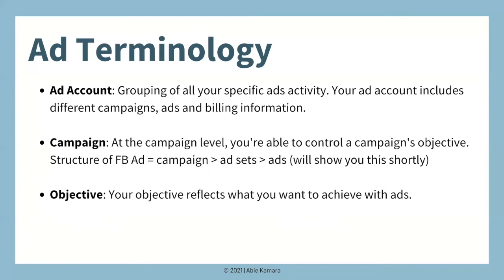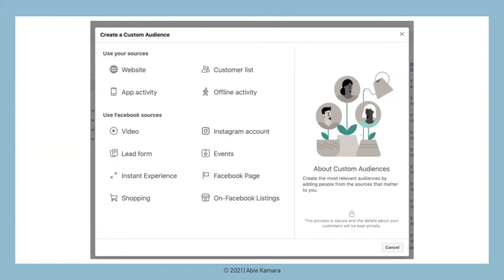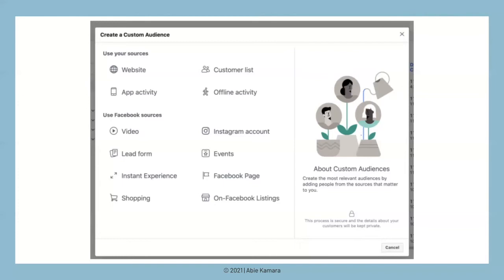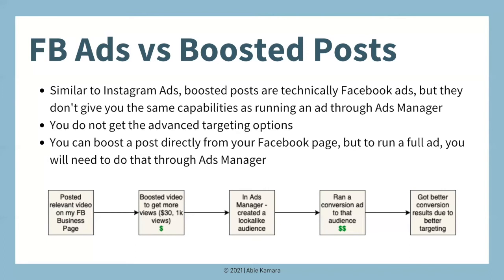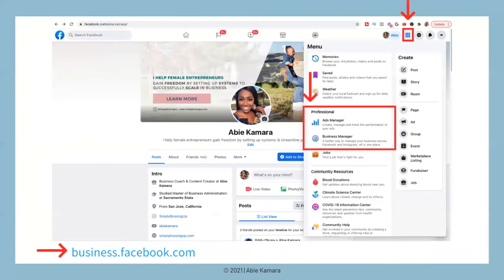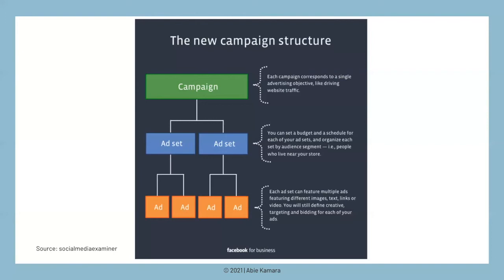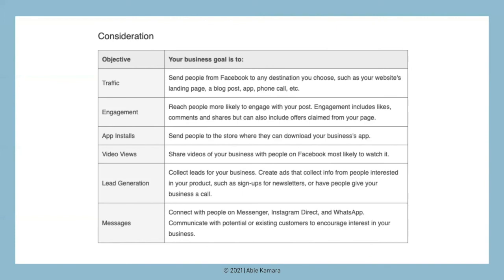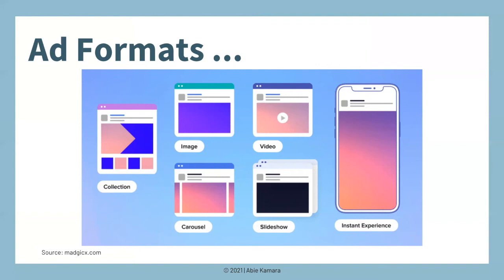Facebook Ads Basics 2021 - Free 1 Hour Training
Watch this free 1 hour live training on Facebook ads basics 2021. This is a basic Facebook ads training as requested by some of the members in my community. I received feedback saying most Facebook ads trainings out there are too complicated for Facebook ads beginners. So I decided to make this very elementary and go over just the general items - it does not go into the complicated items like analytics. This is really just the basics of basics training of facebook ads for beginners.

0:00 - Intro
2:46 - What Are Facebook Ads?
7:19 - Facebook Ads Terminology
13:39 - Different Types of Custom Audiences
22:19 - The Facebook Pixel Explained
25:50 - Facebook Ads vs Instagram Ads
27:30 - Facebook Ads vs Boosted Posts
29:35 - Example of Boosted Post Ad Strategy
31:33 - Ads Manager vs Business Manager
33:19 - How to Access Ads Manager & Business Manager
34:04 - A look into Ads Manager Setup
35:55 - The Facebook Ads Structure
39:57 - Facebook Ads Objectives Broken Down
48:45 - Campaign Budget Optimization vs Budget at Ad Set Level
51:33 - Facebook Ad Formats
54:09 - Facebook Ad Setup Overview / Steps

✚ FILMING EQUIPMENT &  CAMERA GEAR:
-Filming Camera
-Vloging Camera
-Ring Light
-Editing (Final Cut Pro X)
-Vlogging Tripod
-Mic for Voiceovers
-Affordable Mic for Voiceovers
-Lapel / Lavalier Mic